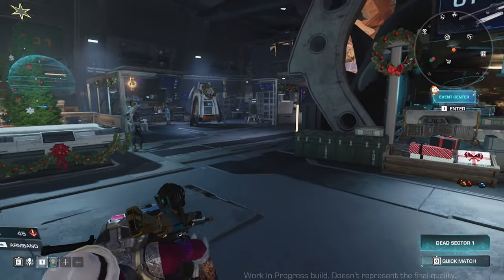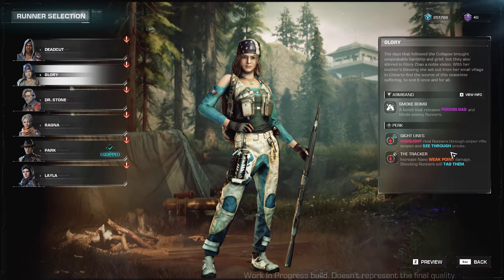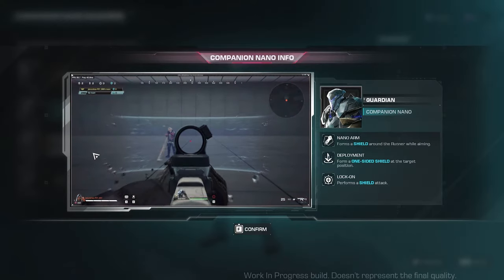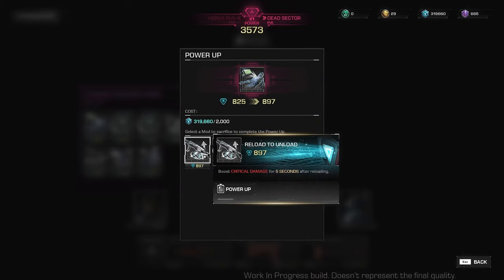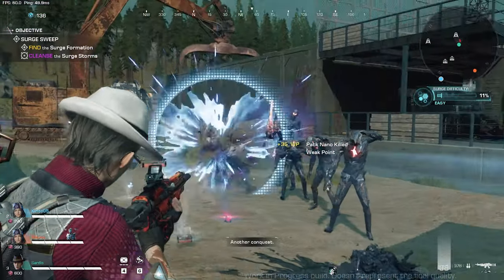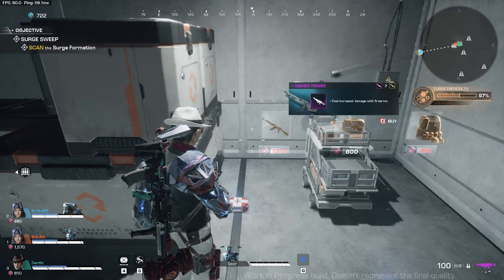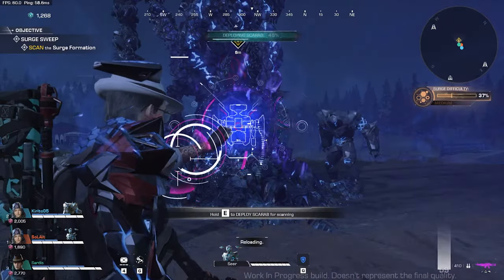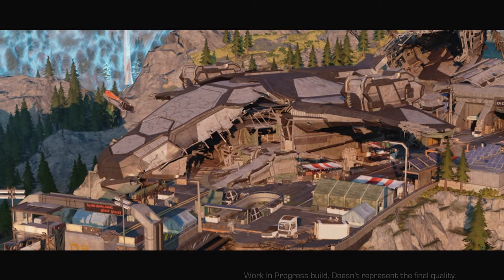SYNCED - COMPLETE BEGINNER GUIDE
Here is a comprehensive guide to the DEAD SECTOR MODE (PVE) guide of the Synced game.

SYNCED is a match-based Rogue-Looter Shooter developed by NExT Studios. In a techno-apocalyptic future, you are a Runner who joins the war with deadly techno-creatures called Nanos inside the sealed exclusion zone known as the Meridian.

Synced is still in Open-Beta mode and you can try to play the game on steam or from their website.